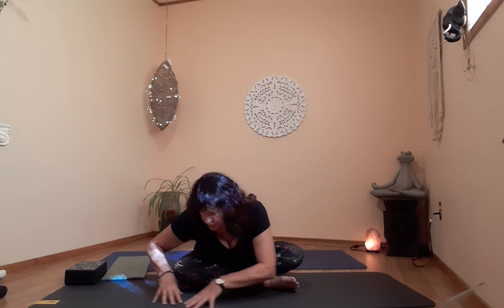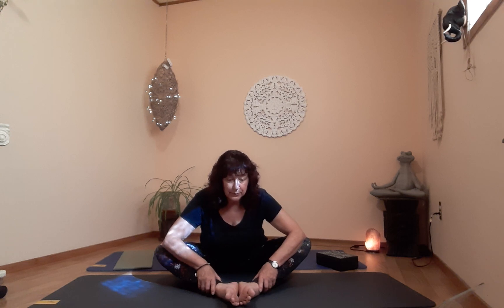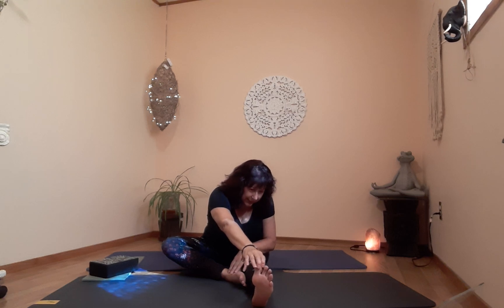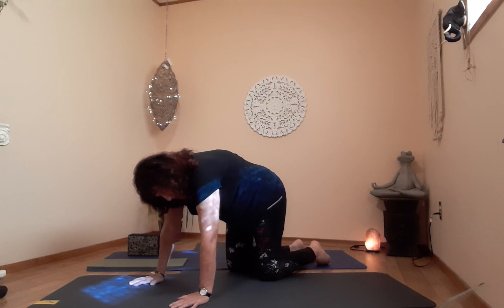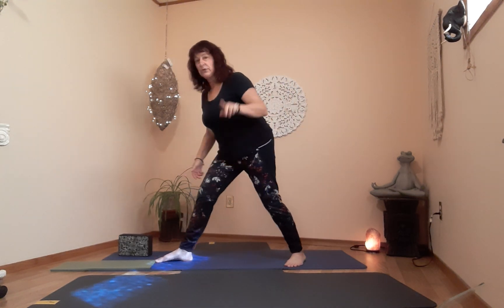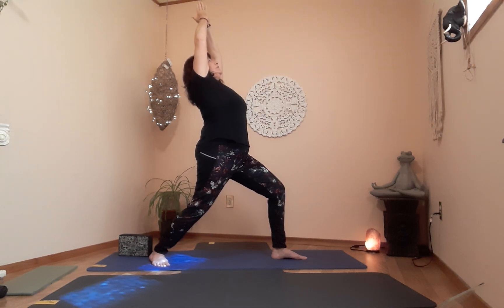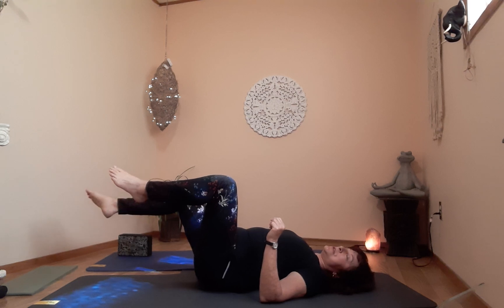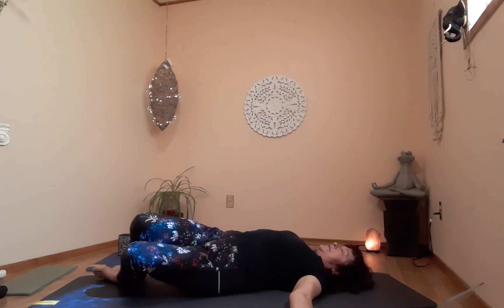Wonderful yoga with Susan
lets get moving,,,   always paying attention to how we move, feel and  we're we are...
Be yourself
Think about others
Live with passion